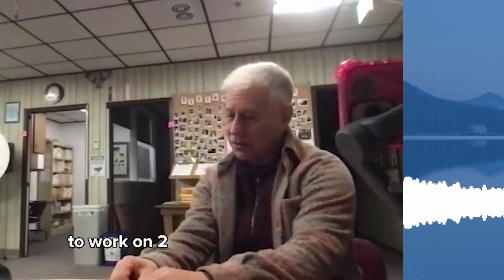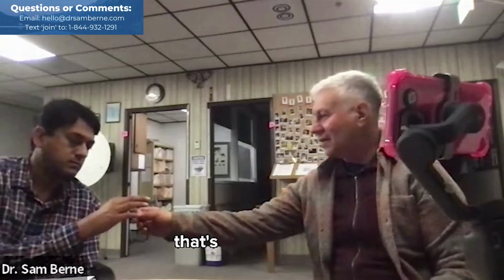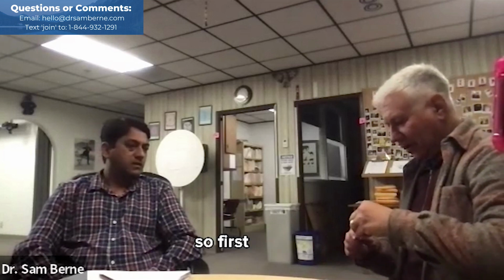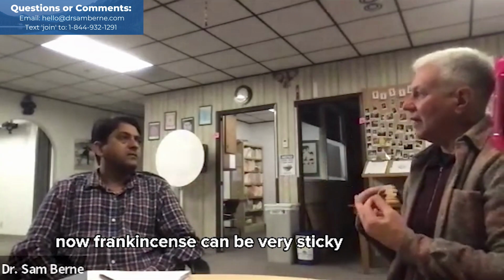San Diego Master Class Part 2 | EyeClarity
Here is a peak into my San Diego Master Class where we work with essential oils and red light lenses. Enjoy the show.

Text ‘Join’ to 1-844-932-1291 to join the community and ask  your questions!

Text ‘Join’ to 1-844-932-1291 to join the community and ask a question!

Keep Up with Dr. Sam

Dr. Sam Berne has been in private practice in New Mexico for over 25 years and where he works with patients to improve their vision and overall wellness through holistic methods. He holds a Bachelor of Science from Pennsylvania State University, Doctor of Optometry from Pennsylvania College, and did his postdoctoral work at the Gesell Institute in collaboration with Yale University. He has been awarded The Special Awards for Service from the Behavioral Optometrists in Mexico for his innovative and holistic work with children.

His protocols take a proactive, rather than reactive, approach to health and wellness. He understands and treats the body as one integrated system rather than a collection of independent organs in order to identify and address the root causes of disease. His whole health protocols improve vision and wellness by healing the mind-body-spirit through nutritional protocols, vision therapy, and self-care techniques. This views each person as genetically and biochemically unique and enables the individual to make lifelong improvements to their well-being.